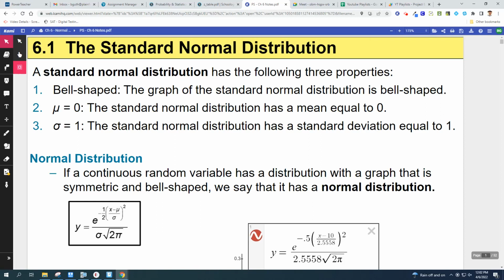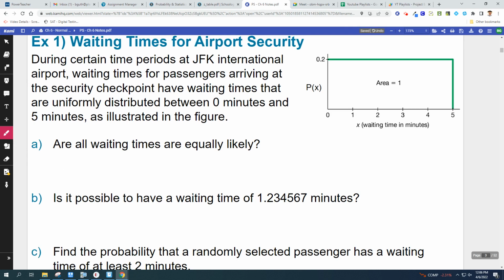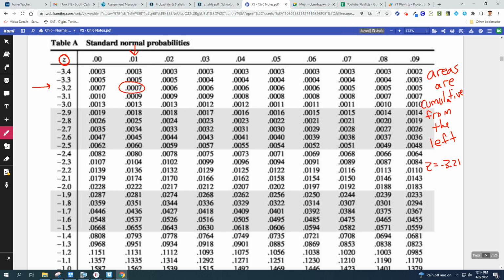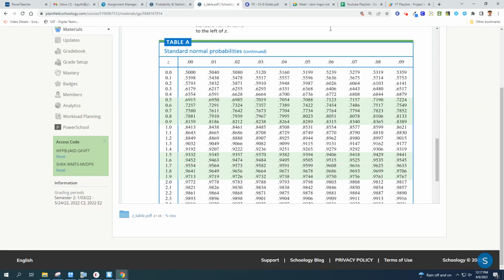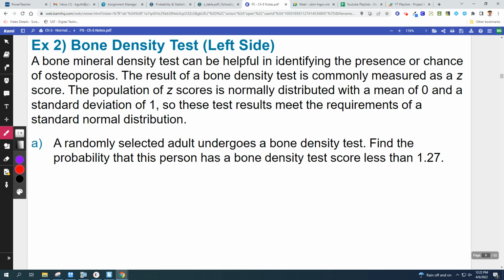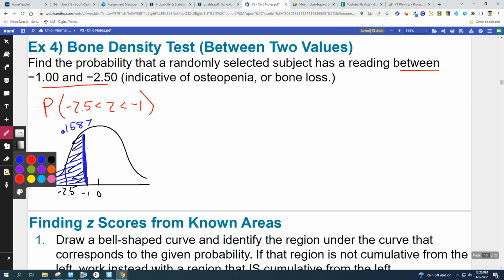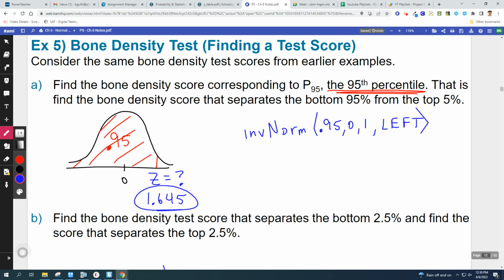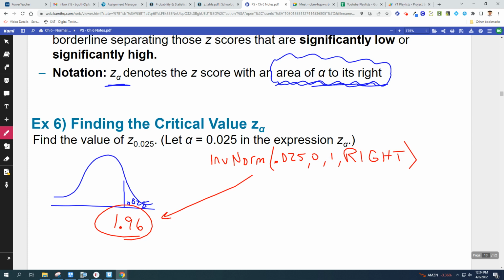PS 6.1 S22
6.1 The Standard Normal Distribution
z-scores, normal curve, uniform distribution